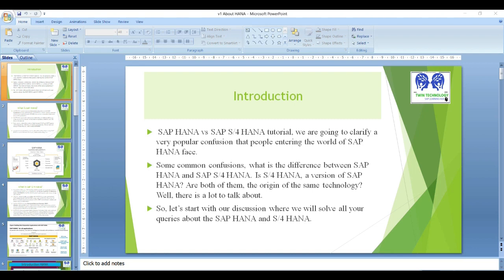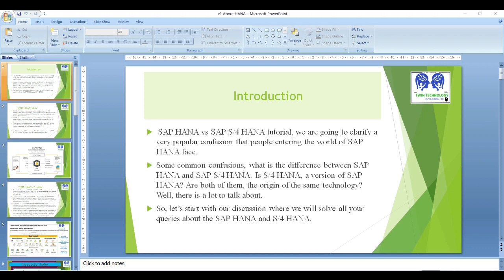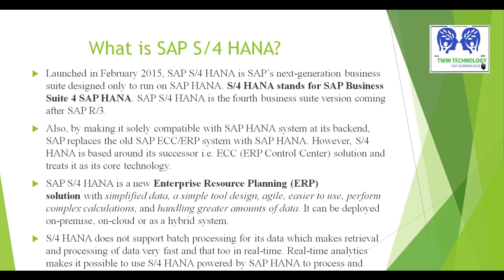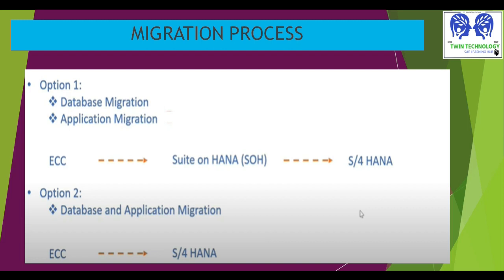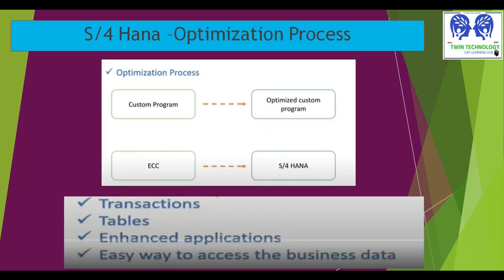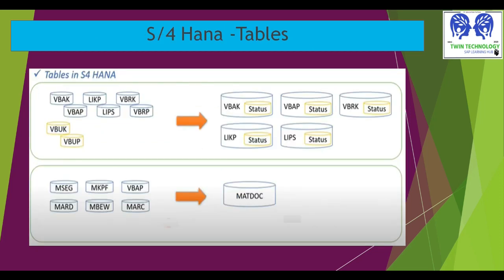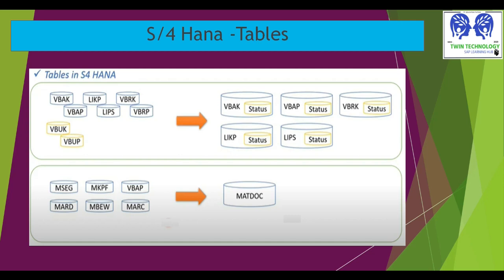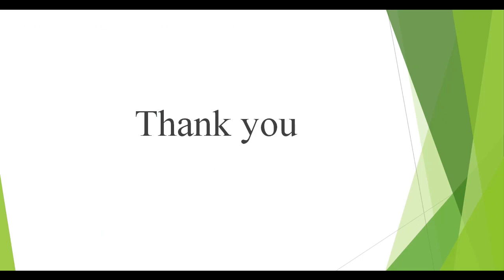SAP Hana & S4 Hana introduction Video 2 in English